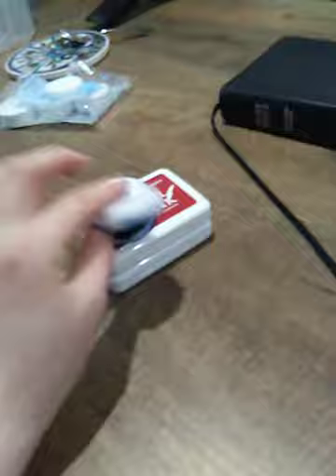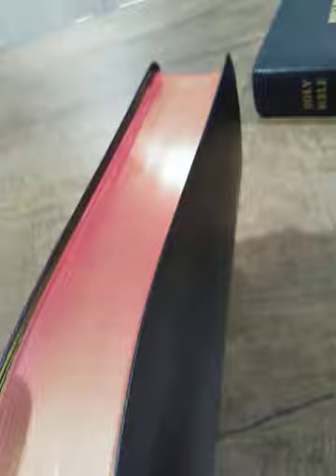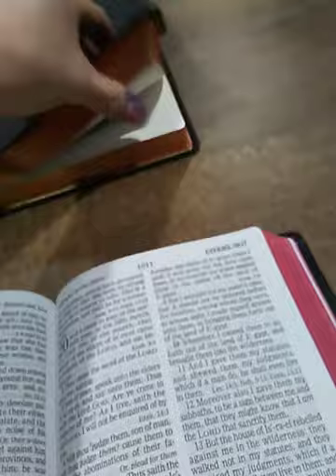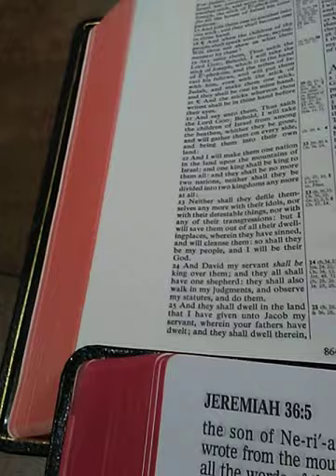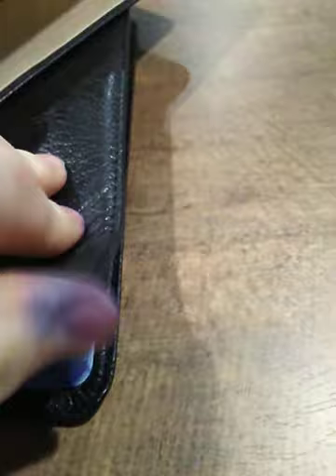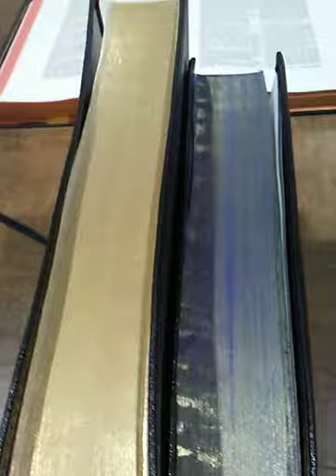Art gilding a bible!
Just made 2 new face lifts to bibles I love!